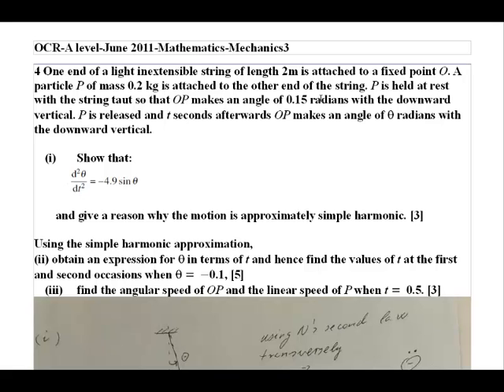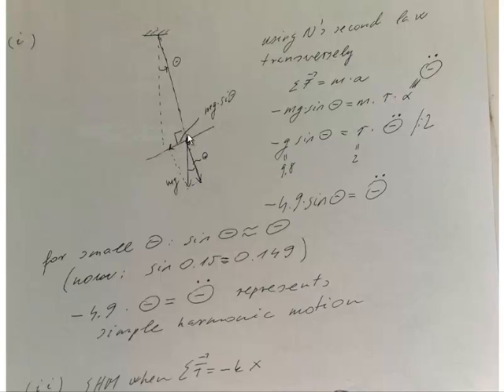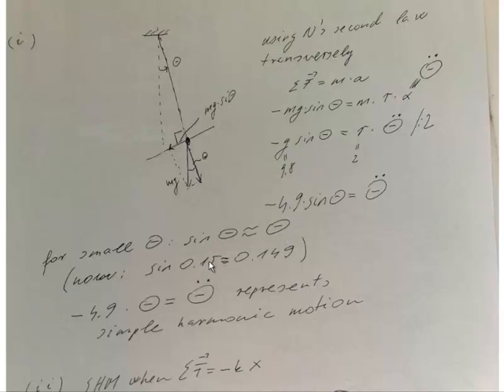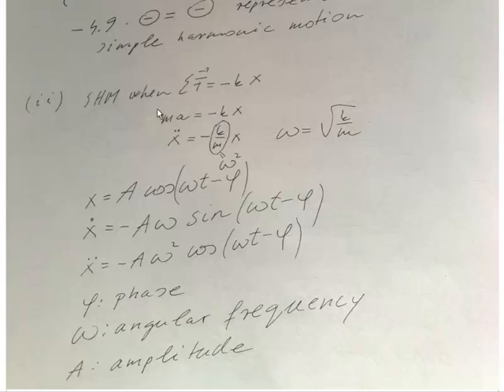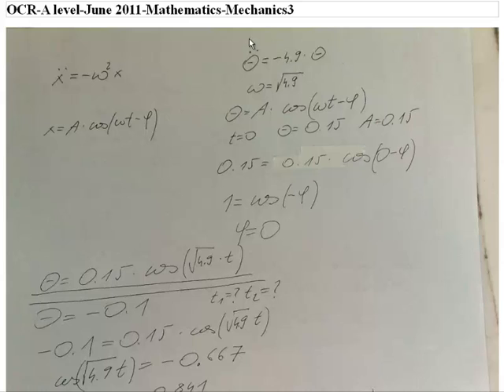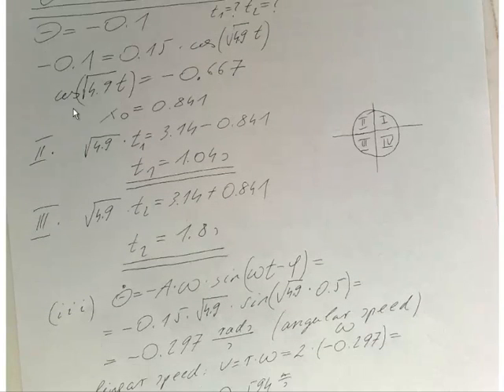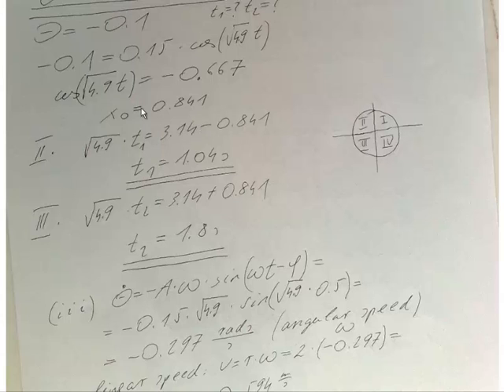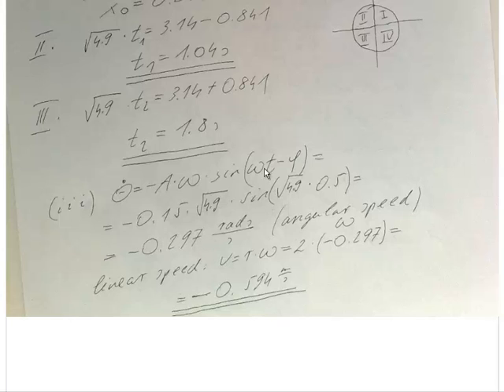A level June 2011 Mathematics Mechanics 3/4